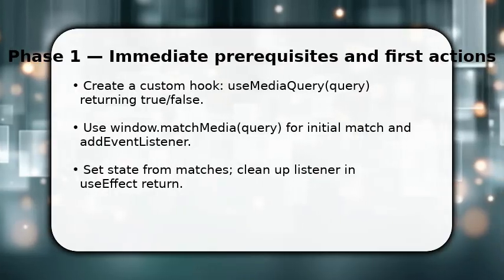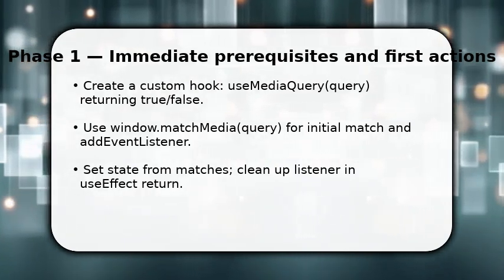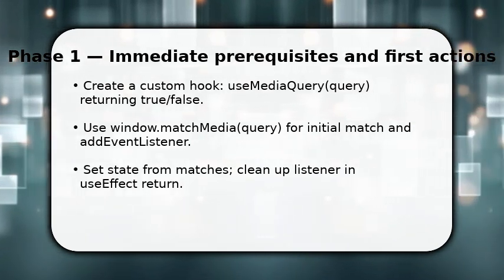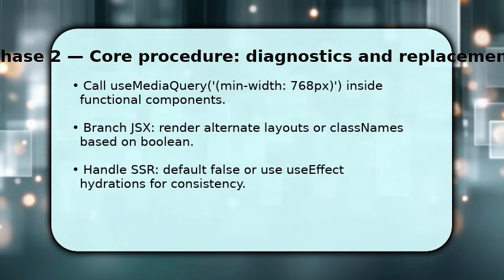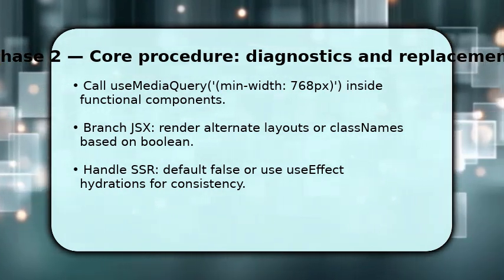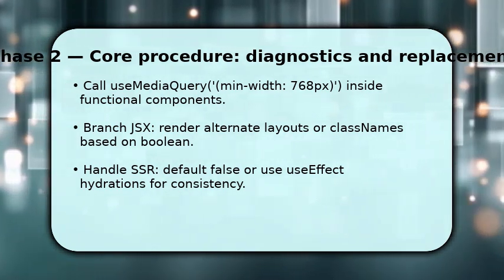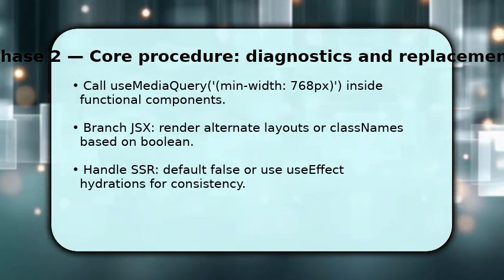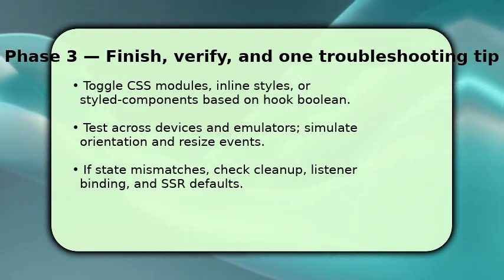How to Use Media Query in React Js (only Way)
How to Use Media Query in React Js (only Way) | 🔒 Surfshark VPN Deal — Stay private and secure. $1.99/mo + 3 Months Free ▸

Dive into the essential techniques of implementing media queries in React. This video will guide you through responsive design practices, ens extricate common pitfalls and demonstrate how to effectively use CSS-in-JS libraries for seamless integration with your components.

media query, React JS, responsive design, CSS-in-JS, styled component,

.NET,